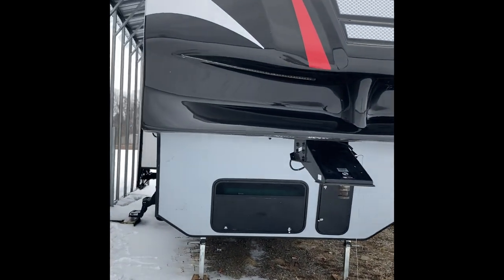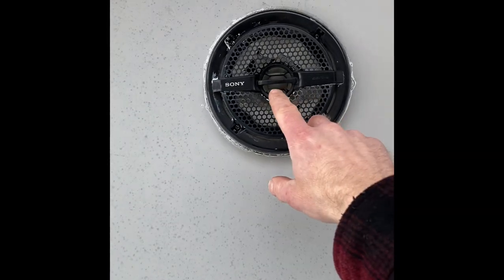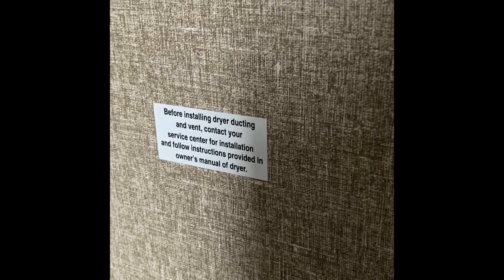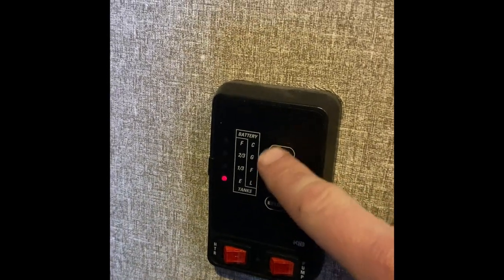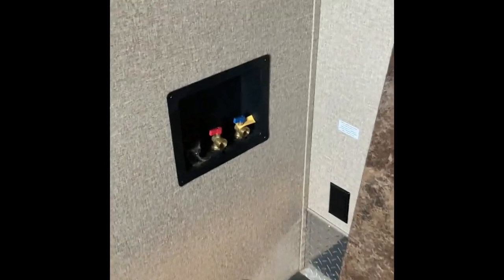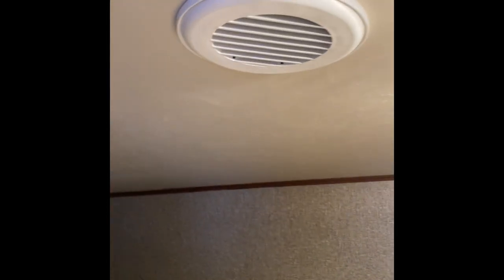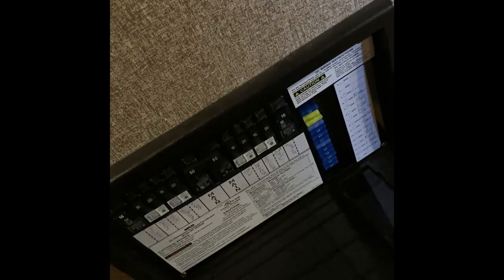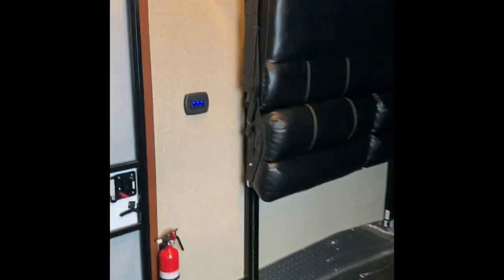2016￼ Forest River Vengeance 377V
2016 Forest River Vengeance 377v